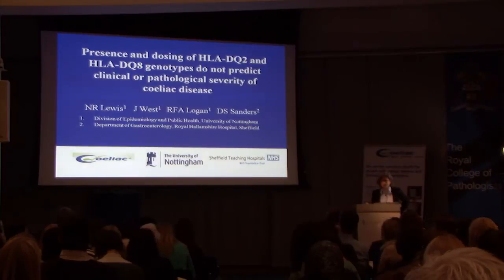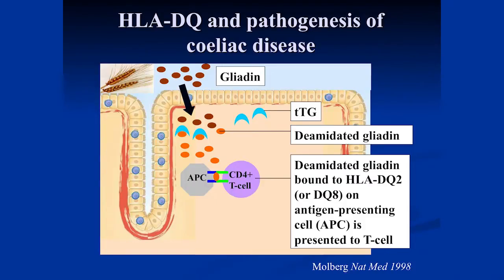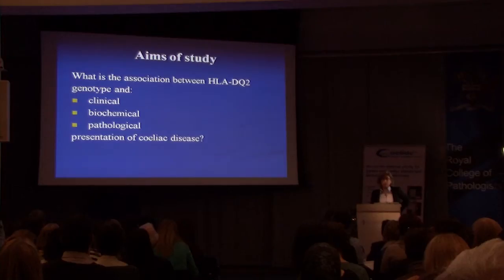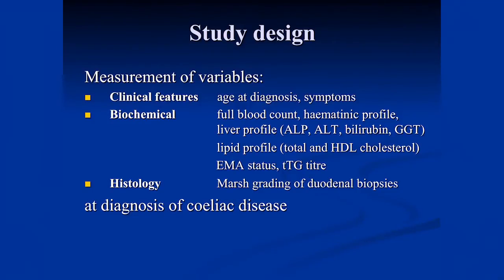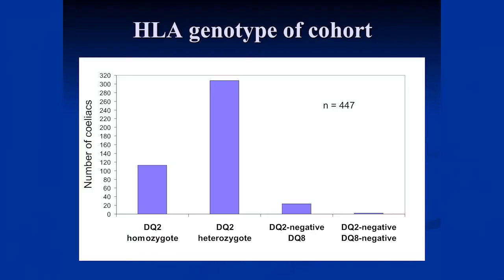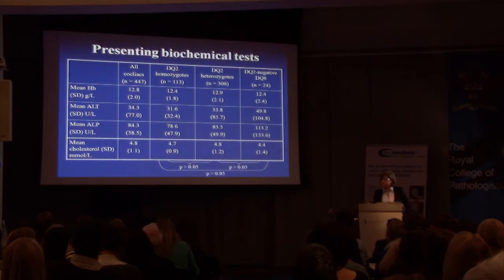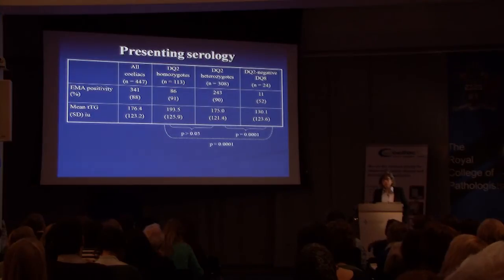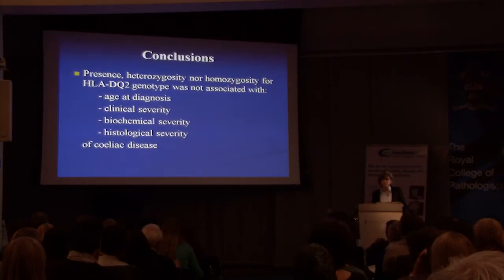Presence and dosing of HLA-DQ2 and HLA-DQ8 genotypes - coeliac disease